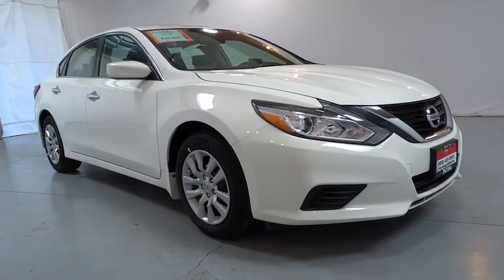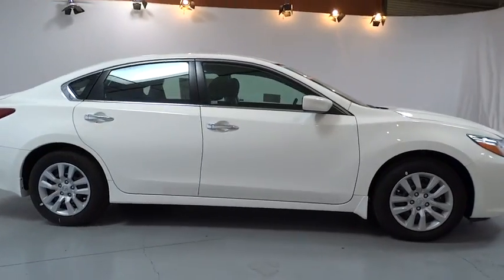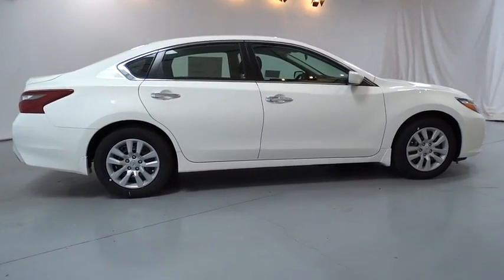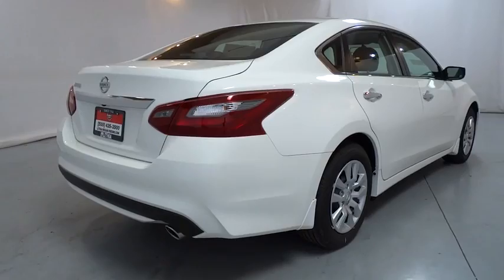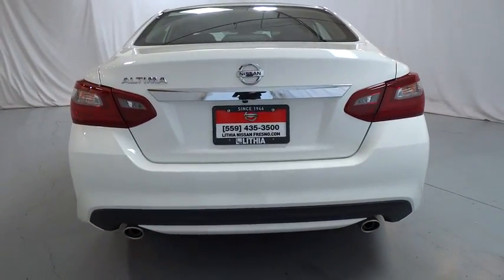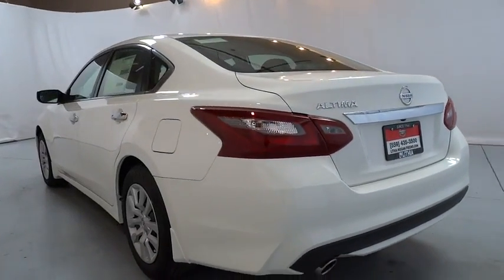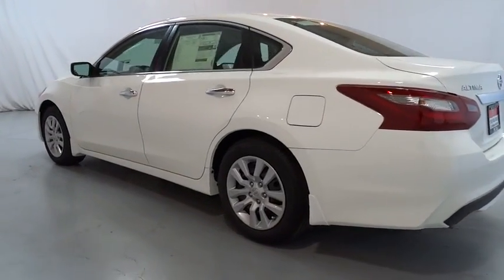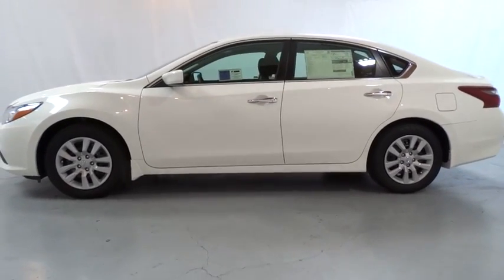2018 NISSAN ALTIMA Fresno, Bakersfield, Modesto, Stockton, Central California JC107002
2018 NISSAN ALTIMA
2018 NISSAN ALTIMA 2.5 SEDAN - Stock#: JC107002 - VIN#: 1N4AL3AP2JC107002

GLACIER WHITE exterior and Charcoal interior, 2.5 S trim. CD Player, [X01] S CONVENIENCE PACKAGE, Back-Up Camera, Bluetooth, iPod/MP3 Input. FUEL EFFICIENT 38 MPG Hwy/27 MPG City! Warranty 5 yrs/60k Miles - Drivetrain Warranty; SEE MORE!br /br /KEY FEATURES INCLUDEbr /Back-Up Camera, iPod/MP3 Input, Bluetooth, CD Player MP3 Player, Keyless Entry, Remote Trunk Release, Steering Wheel Controls, Child Safety Locks. br /br /OPTION PACKAGESbr /S CONVENIENCE PACKAGE Remote Engine Start, 6-Way Power Driver's Seat. Nissan 2.5 S with GLACIER WHITE exterior and Charcoal interior features a 4 Cylinder Engine with 179 HP at 6000 RPM*. br /br /EXPERTS ARE SAYINGbr /Great Gas Mileage: 38 MPG Hwy. br /br /MORE ABOUT USbr /Lithia Nissan of Fresno sells new and used Nissan cars, Nissan trucks & Nissan SUVs in Fresno, CA. We have a strong and committed sales staff with many years of experience satisfying our customers' needs. Feel free to browse our inventory online, request more information about vehicles, set up a test drive or inquire about financing! br /br /Horsepower calculations based on trim engine configuration. Fuel economy calculations based on original manufacturer data for trim engine configuration. Please confirm the accuracy of the included equipment by calling us prior to purchase. br /